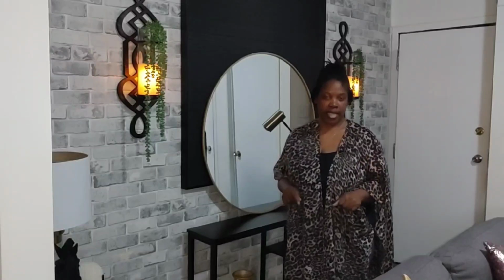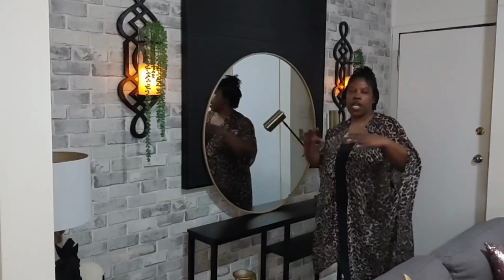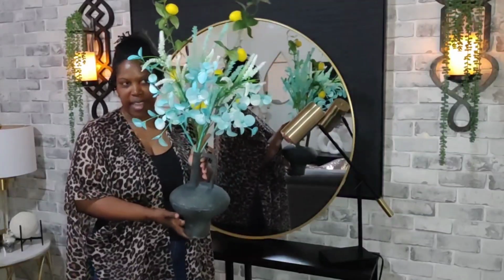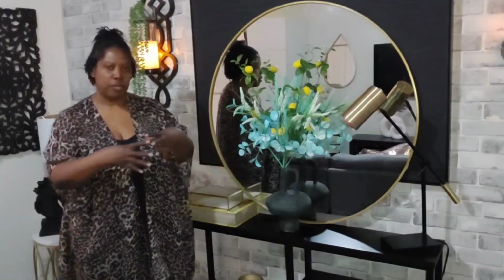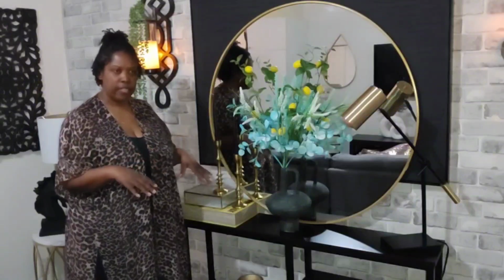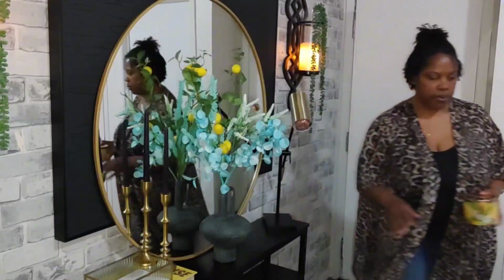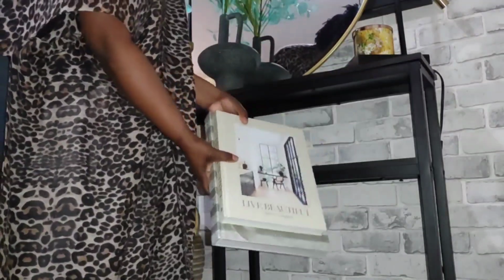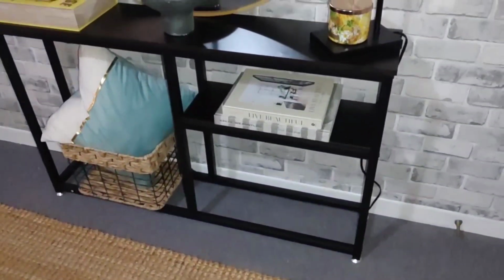SMALL CONSOLE TABLE STYLING | DECORATING A SMALL CONSOLE TABLE TO MAKE IT ELEGANT BUT FUNCTIONAL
Hey friends,, welcome or welcome back to the channel. In today's video, I will be showing you how you can style a small narrow console table to create an elegant but functional look on your space.